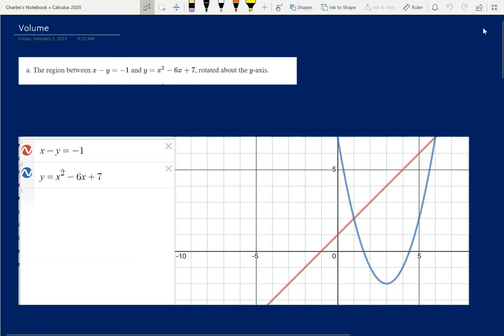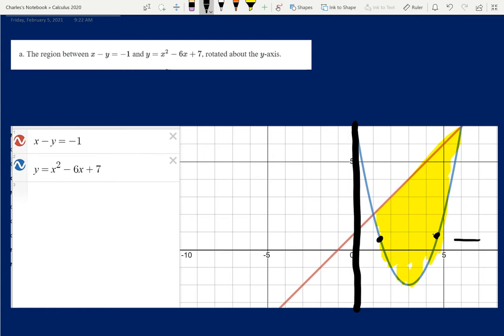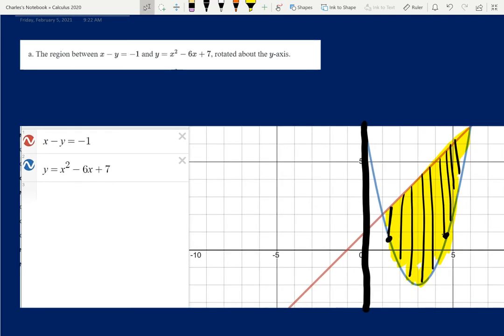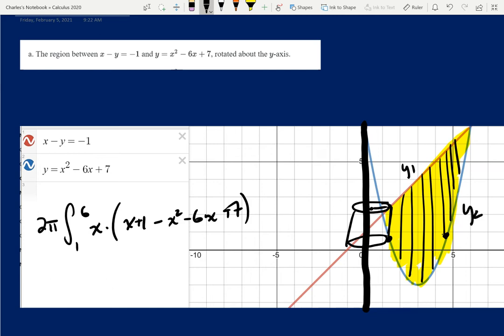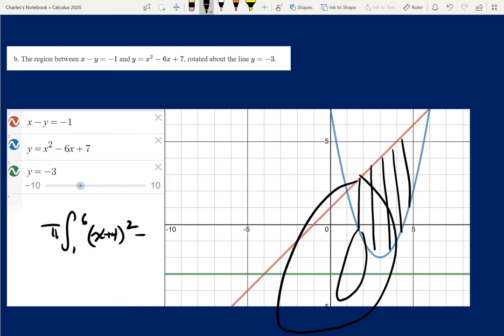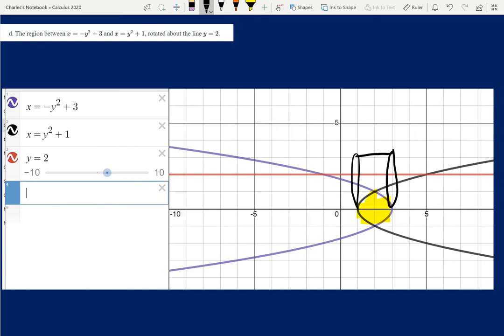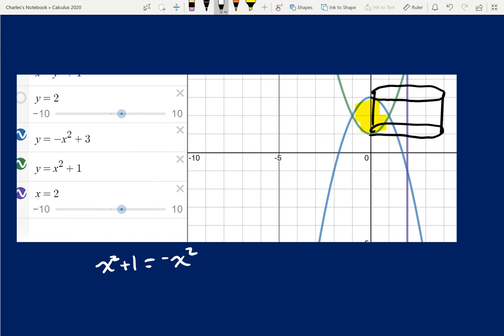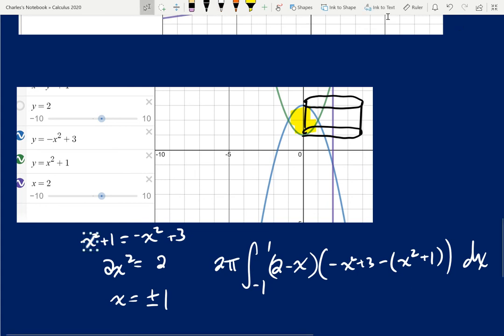Volume Examples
Some examples from CPM are demonstrated that involve washers and cylindrical shells.